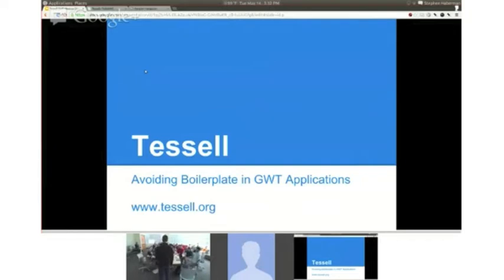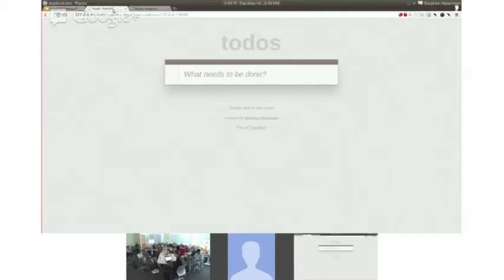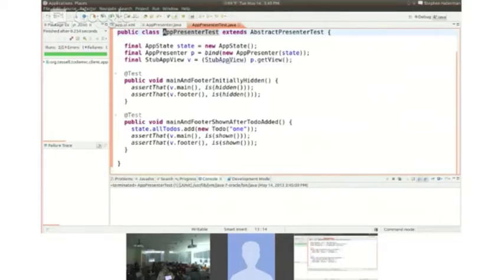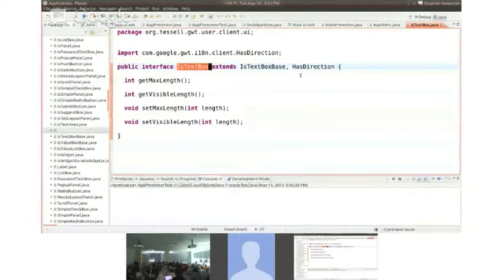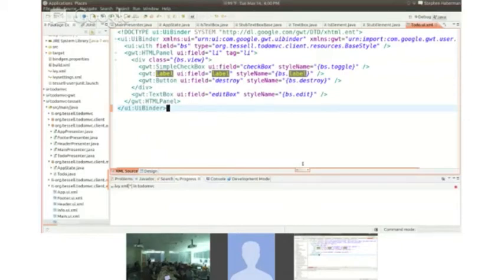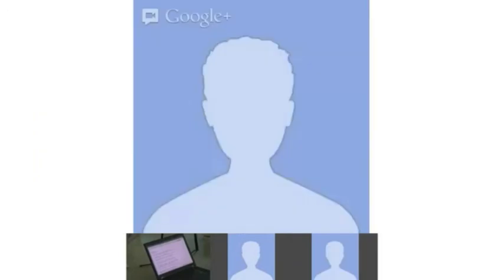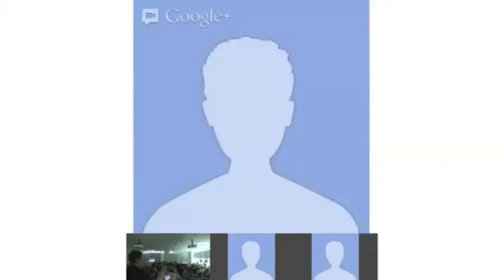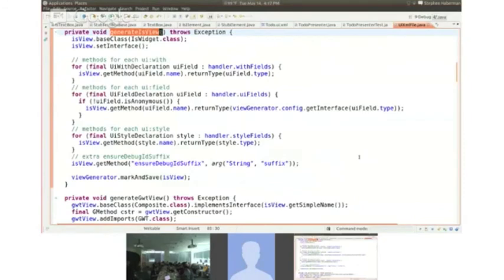Avoiding Boilerplate with Tessell - Stephen Haberman, Bizo